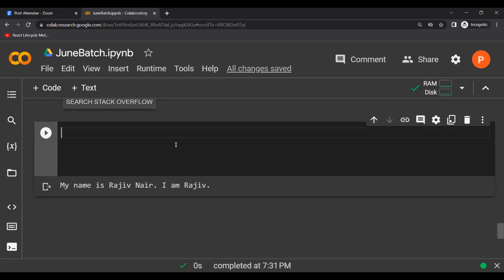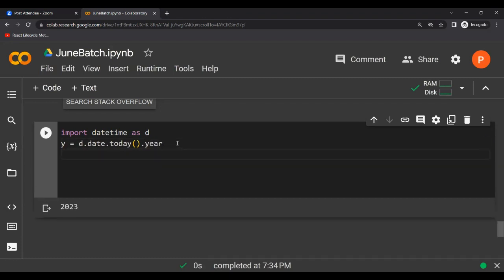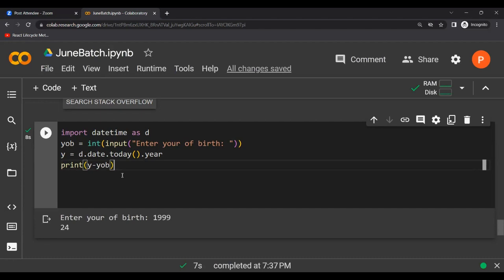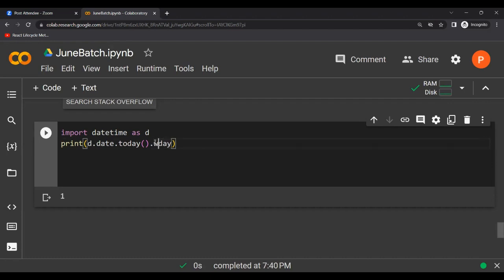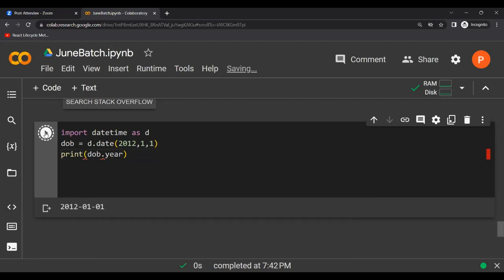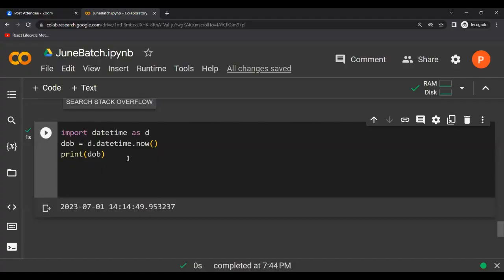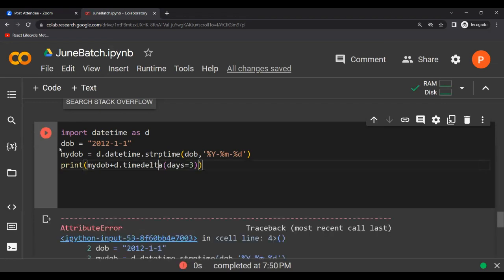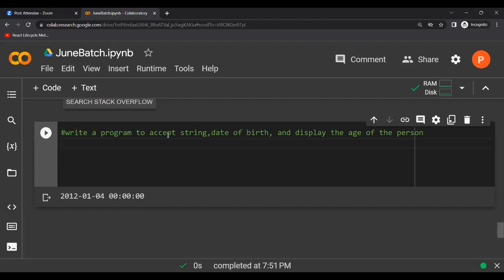#25 - Datetime Module in Python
The DateTime class contains information on date and time. It provides a variety of classes to represent and manipulate dates and times.